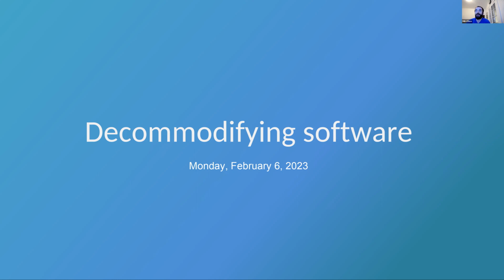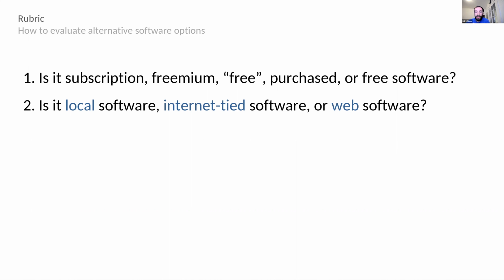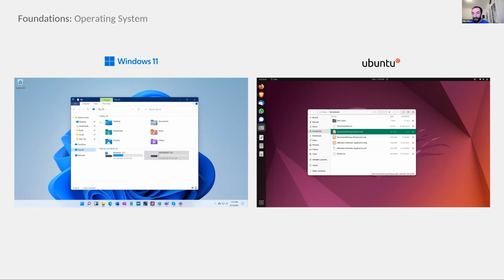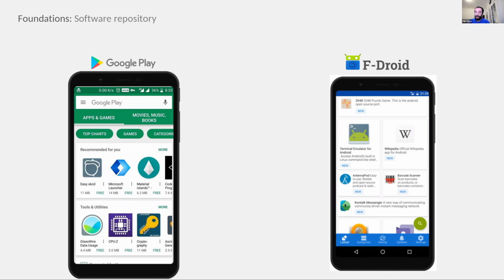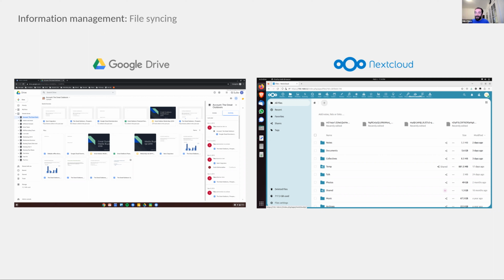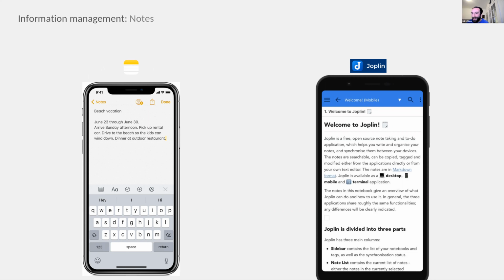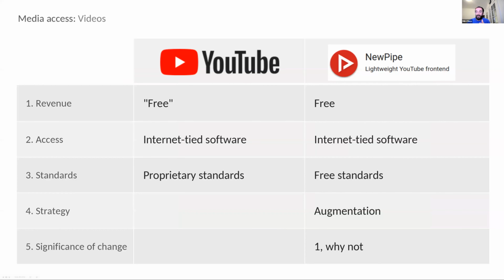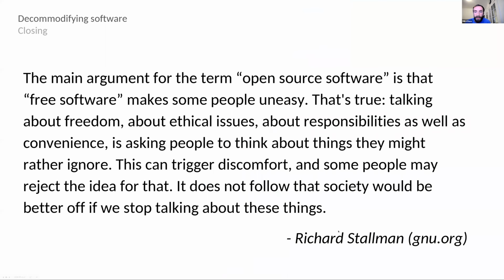First Monday: Decommoditizing Software, Part 2